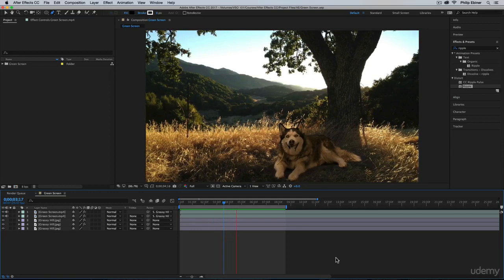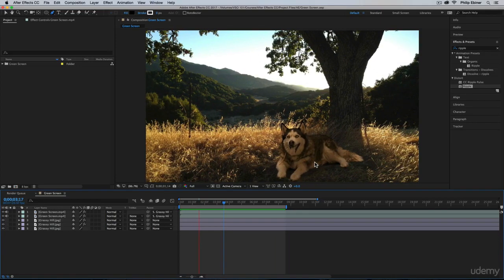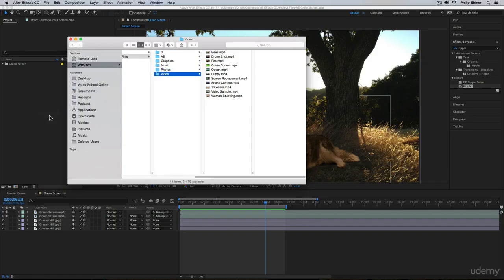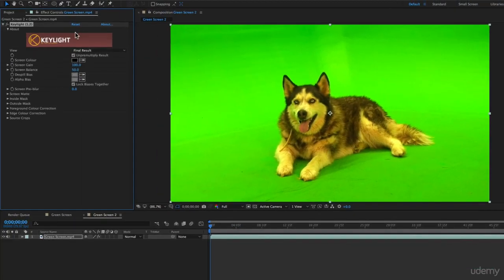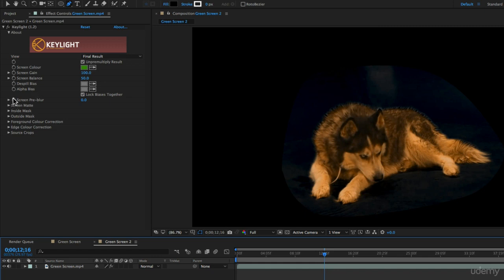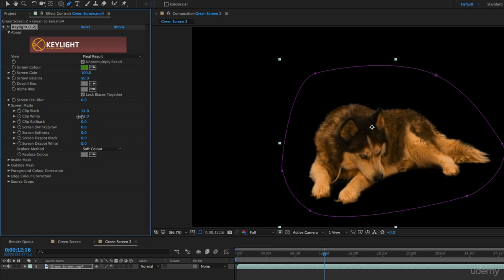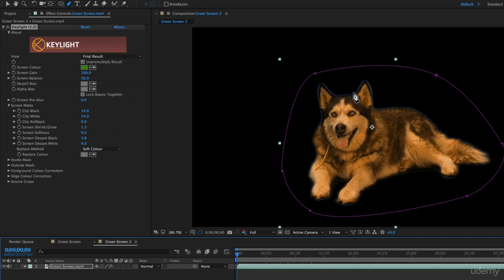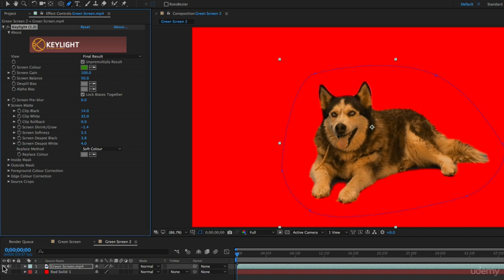041. Remove Green Screen with Keylight 1 2